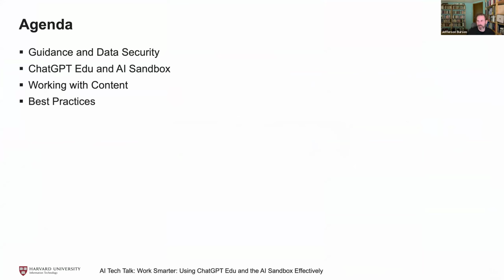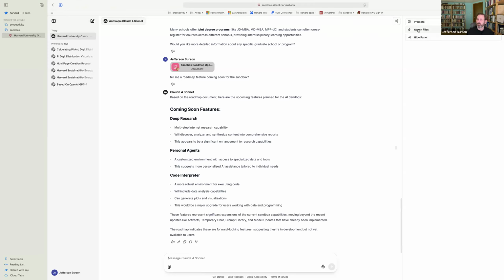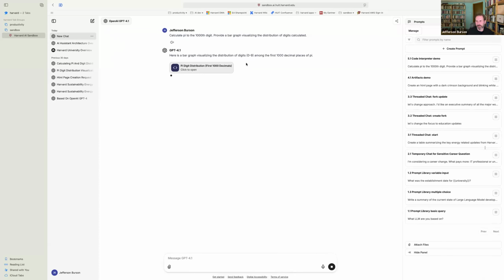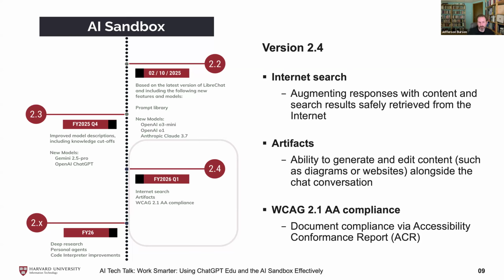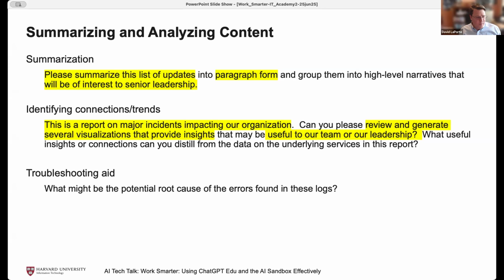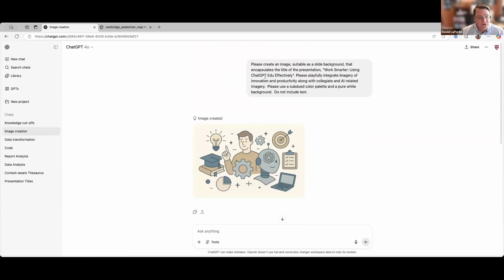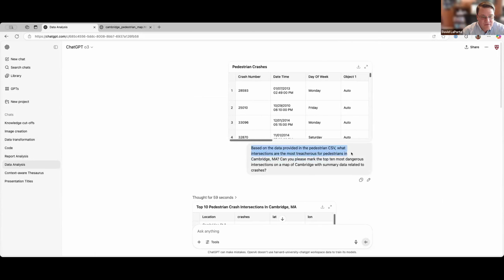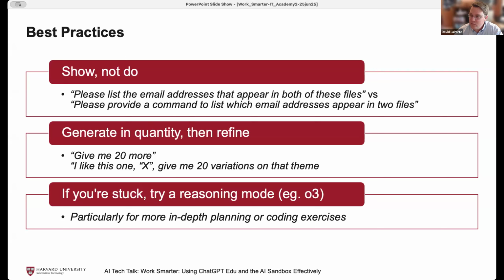AI Tech Talk: Work Smarter: Using ChatGPT Edu and the AI Sandbox Effectively